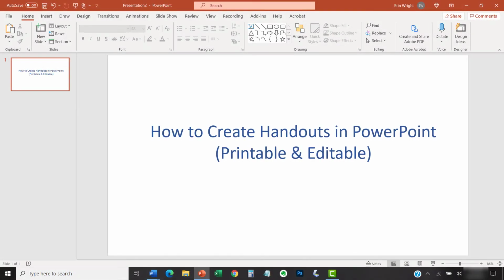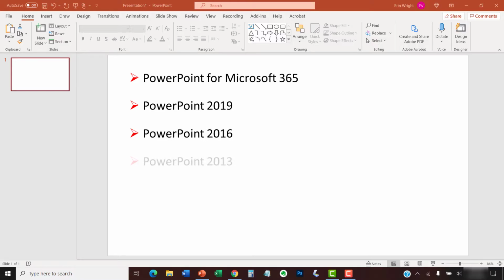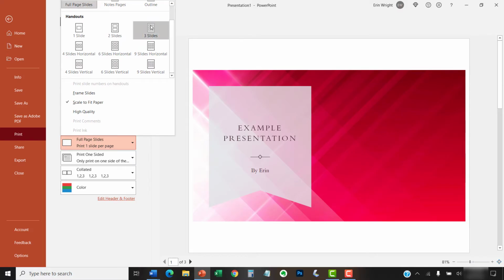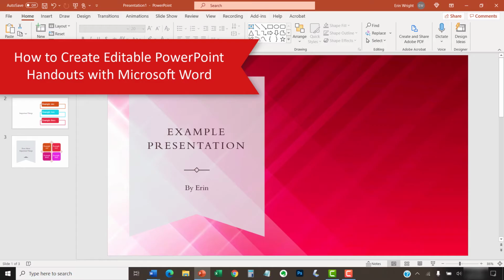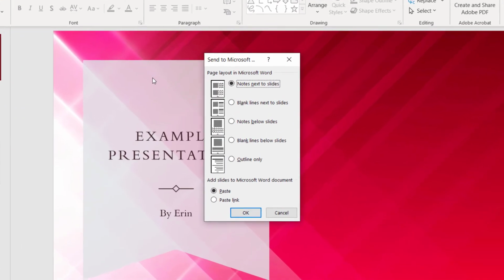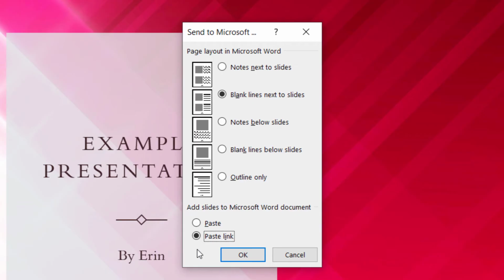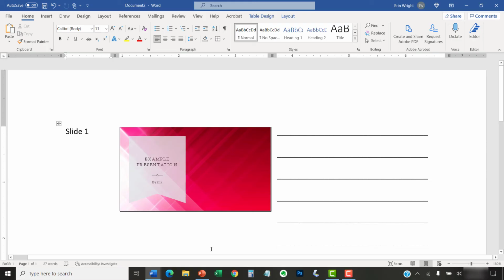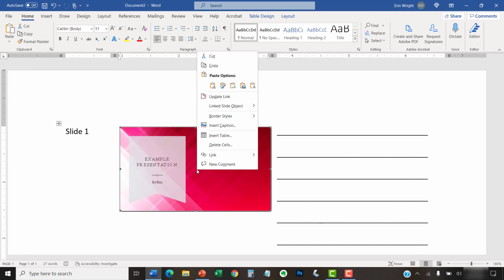How to Create Handouts in PowerPoint (Printable & Editable)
Learn two ways to create handouts in PowerPoint. The first method lets you print the handouts directly from PowerPoint. The second method exports your handouts to Microsoft Word where you can edit them or add additional content (and of course, print them).

This tutorial features PowerPoint for Microsoft 365. These steps will also work in PowerPoint 2019, PowerPoint, 2016, and PowerPoint 2013.

Chapters:
0:00 Introduction
0:55 How to Create Printable Handouts in PowerPoint
2:22 How to Create Editable PowerPoint Handouts with Microsoft Word

Microsoft Support Article: Edit or print PowerPoint handouts in Word